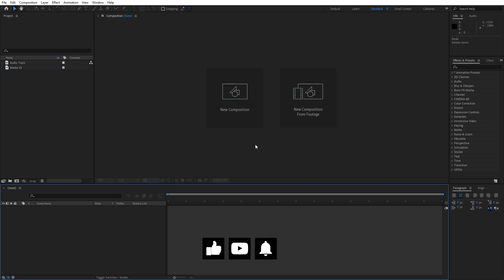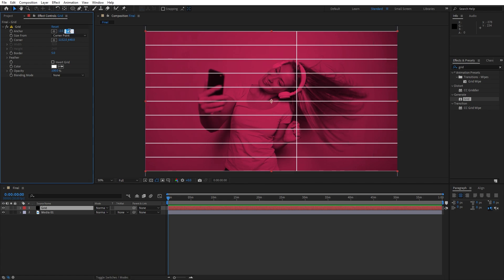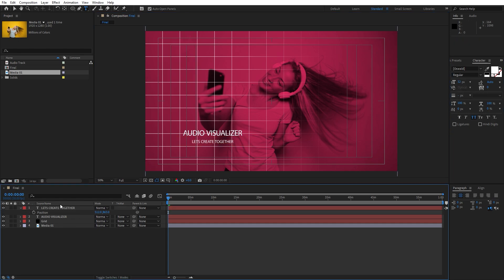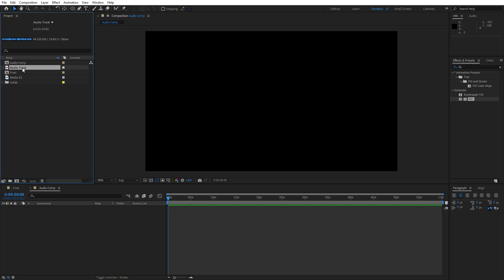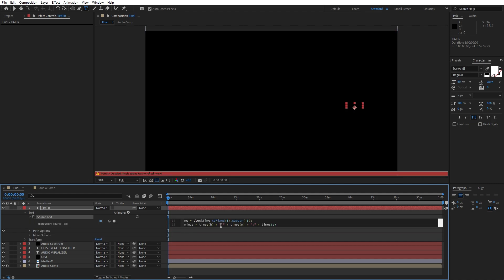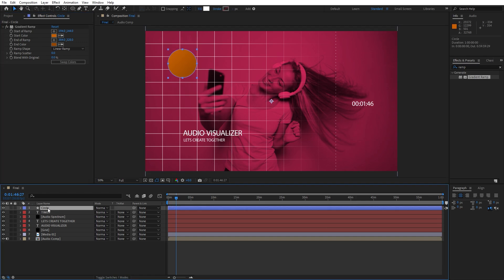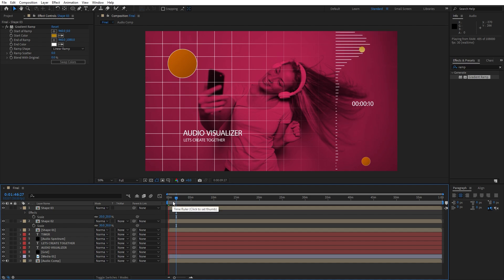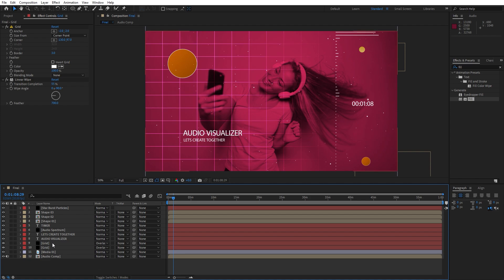Audio Visualizer in After Effects - After Effects Tutorial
Hey everyone 🔥! Ready to bring your music to life with an awesome audio visualizer? In this After Effects tutorial, we'll dive into creating one from scratch, and the best part? No plugins required!